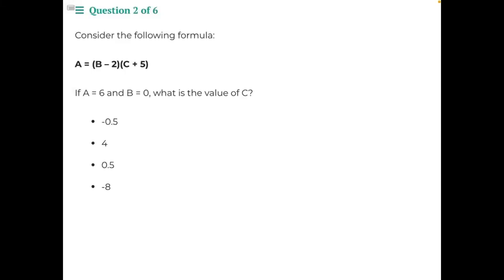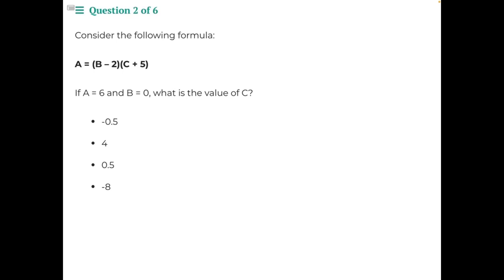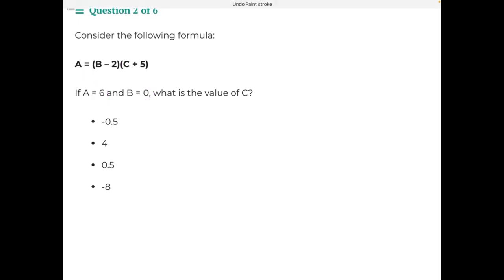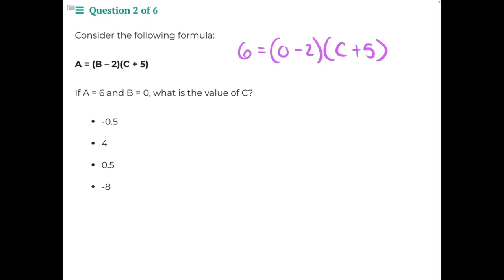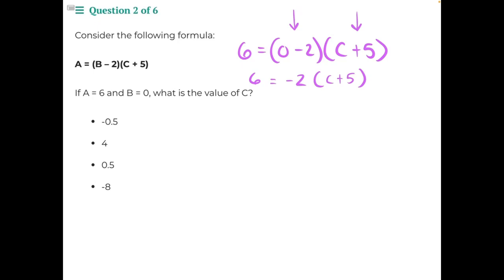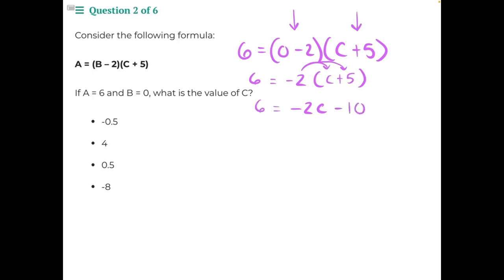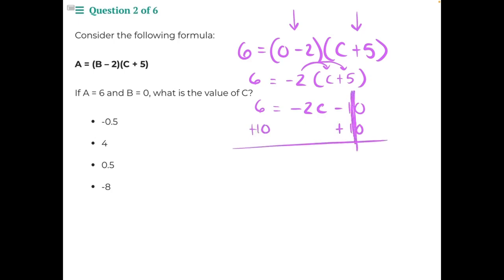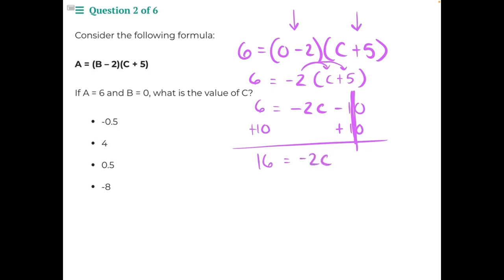Electrical IBEW Free Practice Question Solution 2 v2